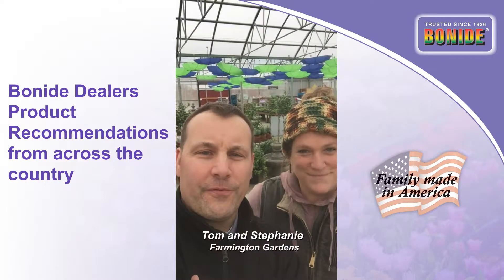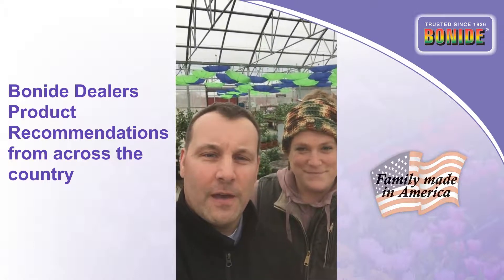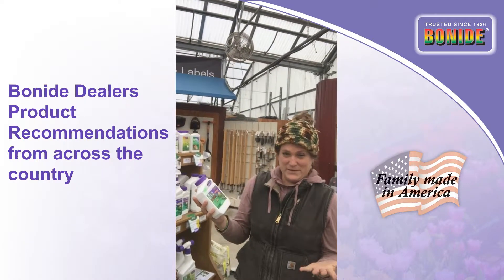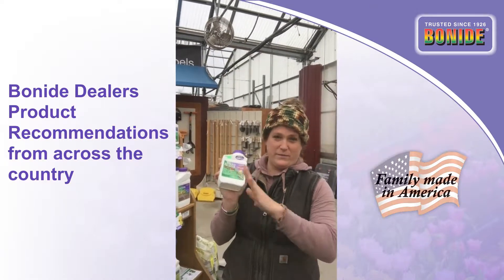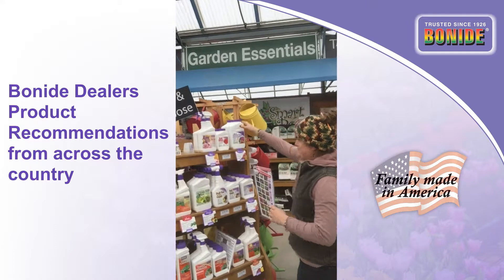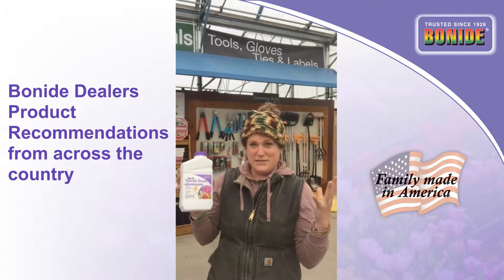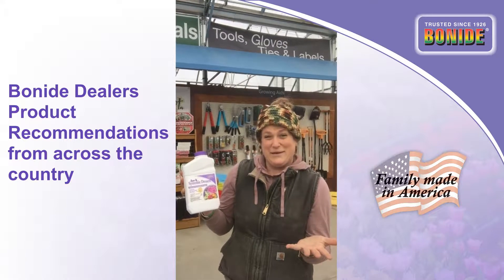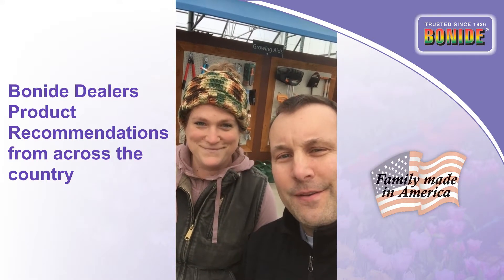Farmington Gardens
Tom and Stephanie at Farmington Gardens talk about Bonide's products